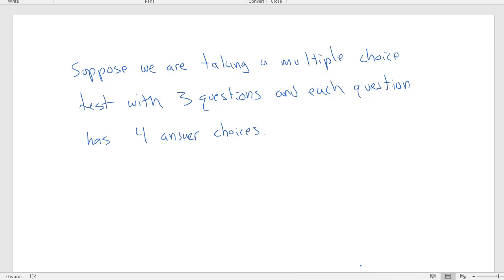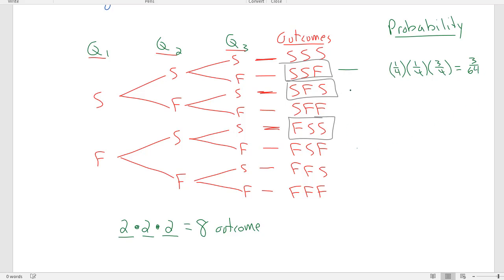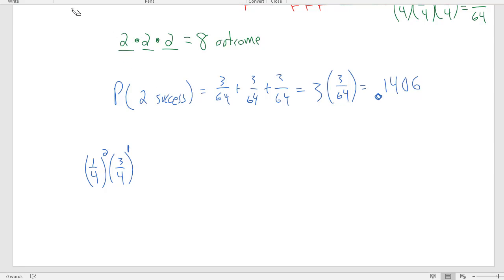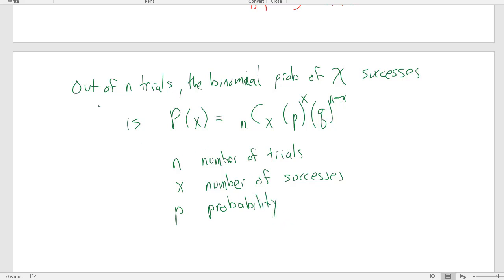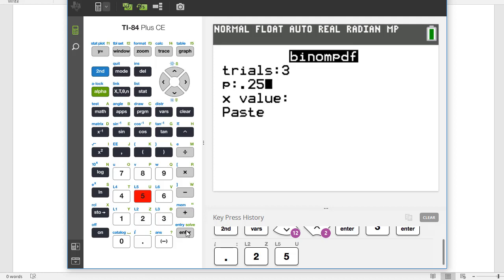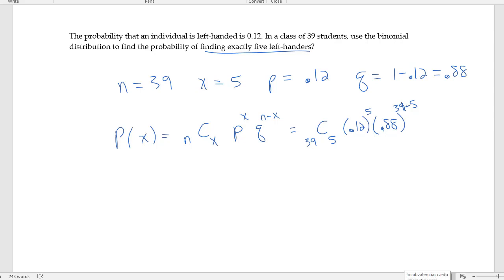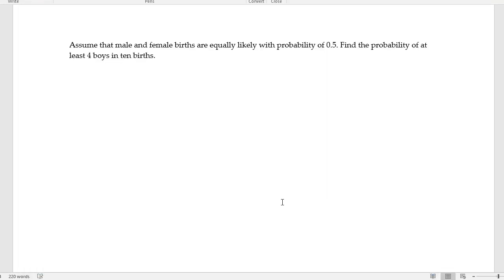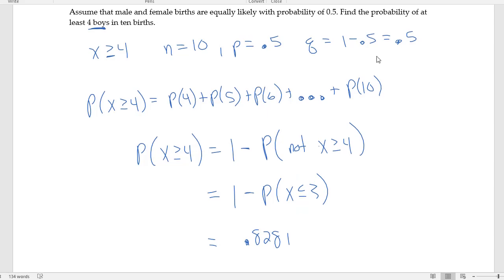Statistics Binomial Distribution 4.2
Covering the binomial distribution and using technology to calculate probabilities